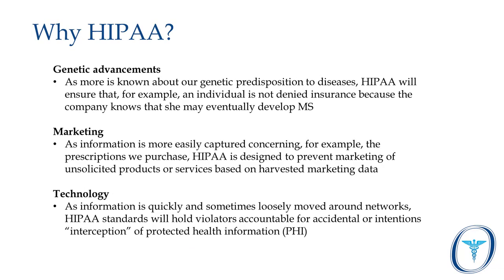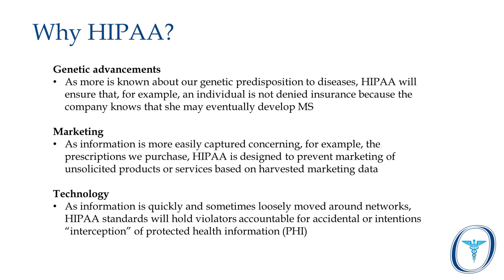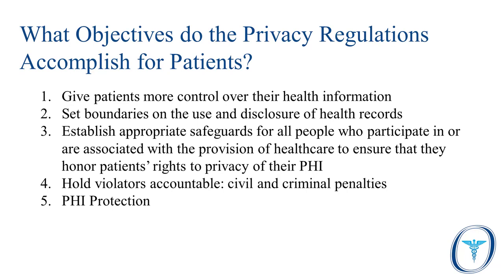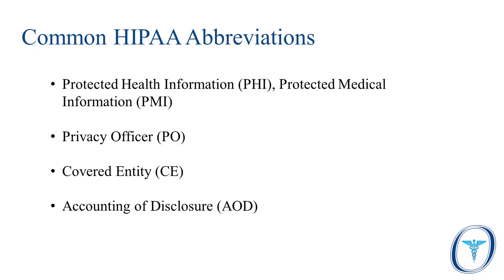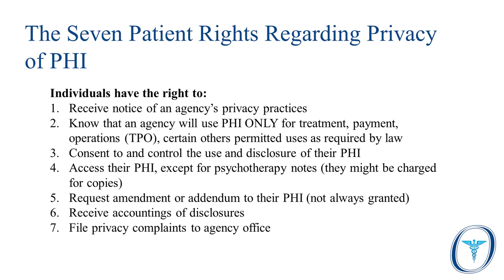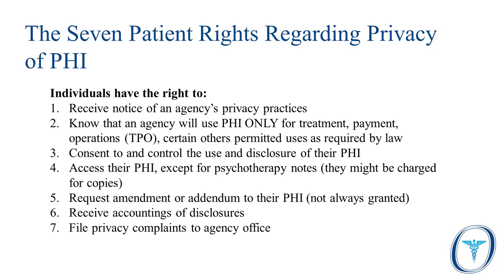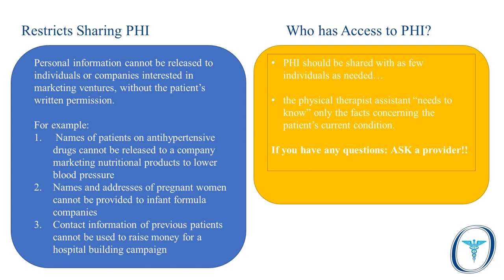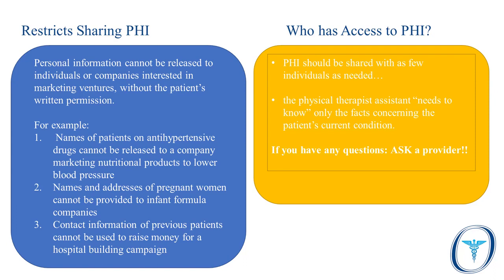HIPAA Training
Orvos Healthcare HIPAA training